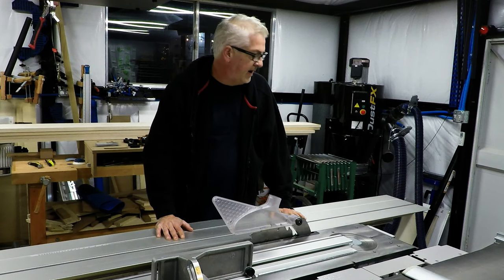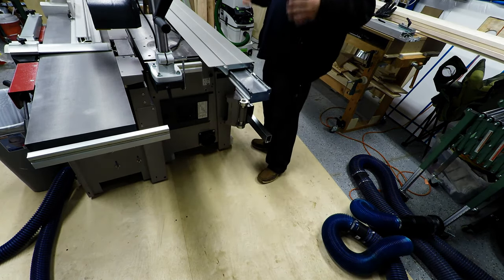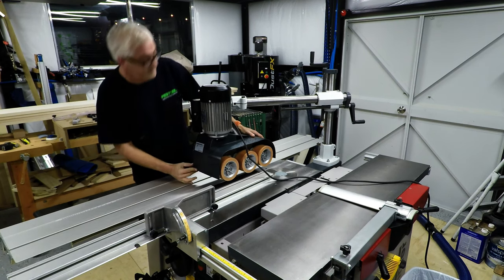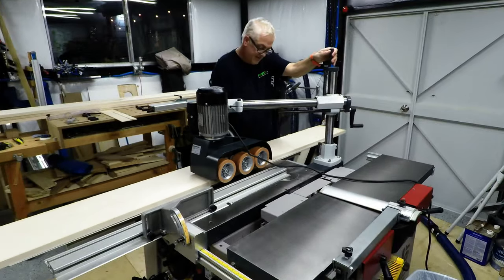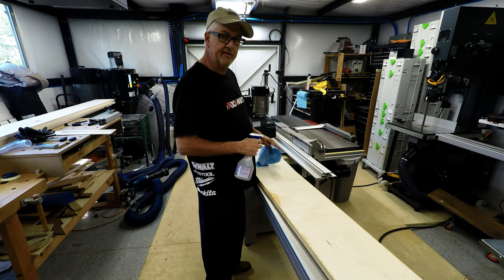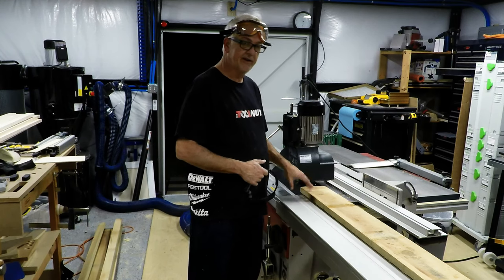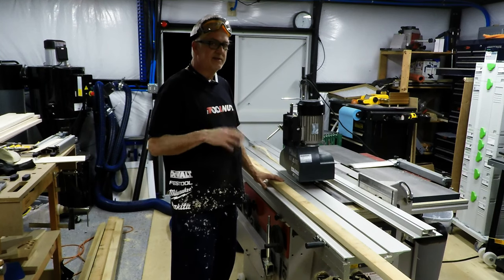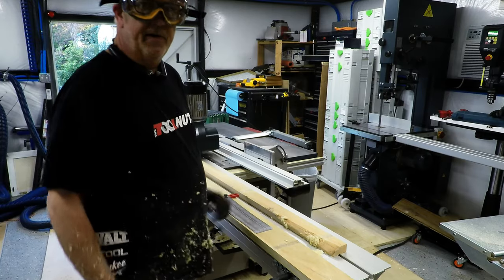Ripping Stock and setup of Felder S308 Power Feeder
Ripping Face Frame Stock. Setup, raising, and lowering the Felder S308 Power Feeder on a Felder Hammer C3 31 Comfort Combination machine